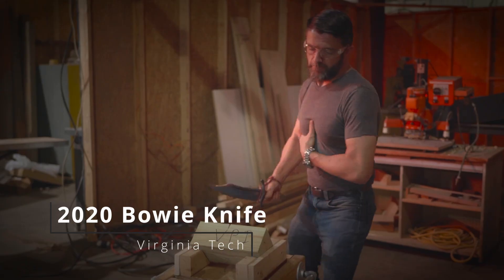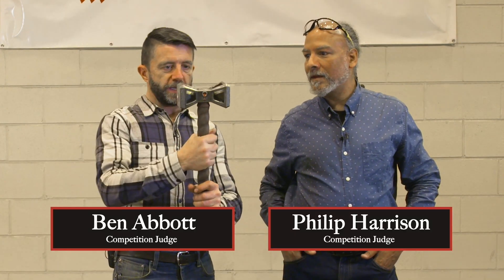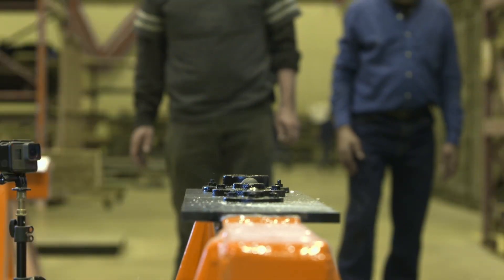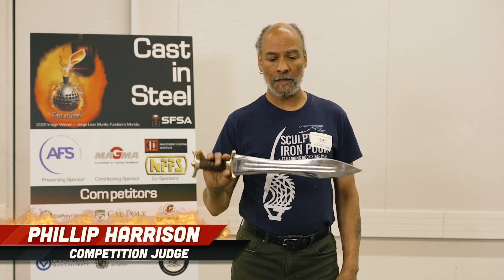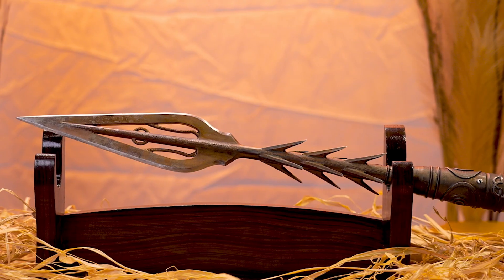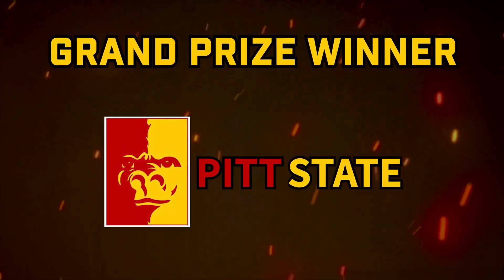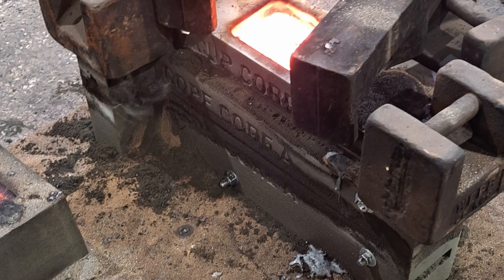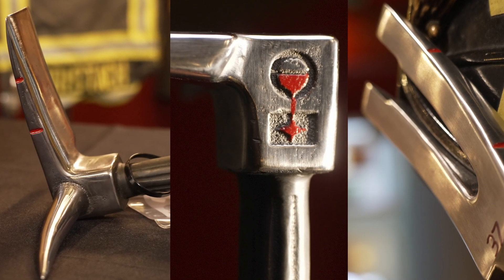College STUDENTS Cast THIS?! - Unbelievable Winners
🤯 College STUDENTS Cast THIS?! Prepare to be amazed! 🤯

 We're showcasing the past FIVE YEARS of mind-blowing winning steel castings from the prestigious Cast in Steel competition (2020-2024), and trust us, you'll be asking "How did they CAST that?!"

Get ready to witness steel casting mastery beyond expectations as we reveal the winning designs, year by year:

2020: The Bowie Knife - A legendary blade, flawlessly cast in steel with incredible detail and precision.

2021: Thor's Hammer (Mjolnir) - The hammer of a god, brought to life in solid steel!

2022: The Celtic Sword - Step back in time with this beautifully crafted Celtic sword.

2023: The African Spear - A design showcasing both elegance and functionality.

2024: The Halligan Bar -  a firefighter's essential tool, recreated in stunning cast steel.

These aren't just student projects – these are award-winning examples of innovation, skill, and the sheer potential of steel casting!  Prepare to be inspired by the next generation of engineers and artists pushing the boundaries of what's possible with metal.